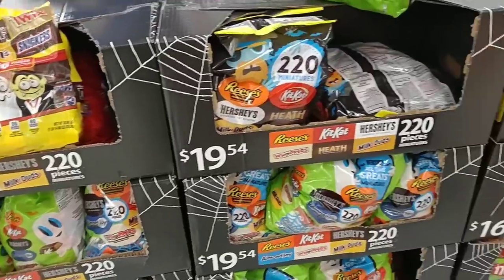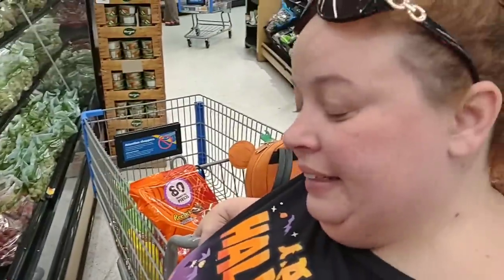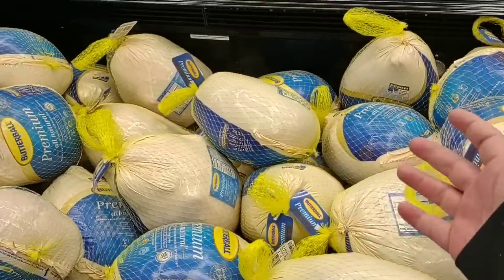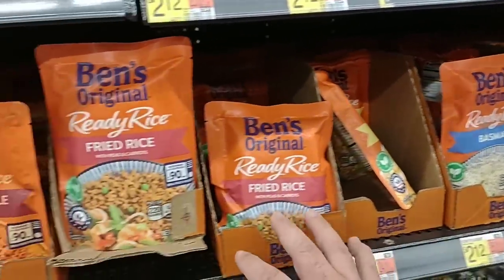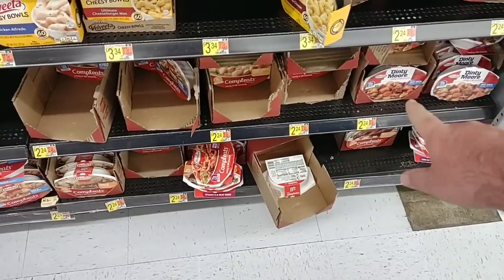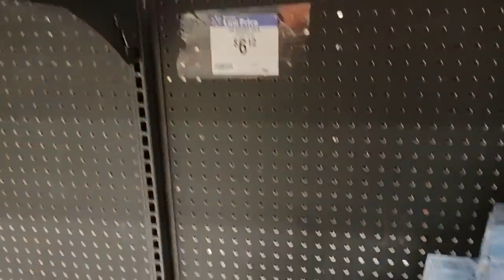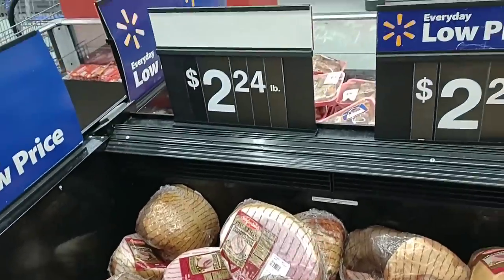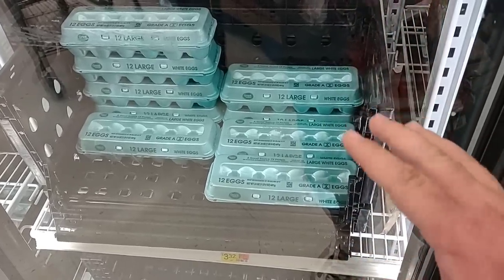CRAZY TRIP TO WALMART!!! - This Is Ridiculous! - Daily Vlog!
In today's vlog we are at Walmart, and are noticing some strange price increases!  We are here to check out skyrocketing prices, and a lot of empty shelves!  It's getting rough out here as stores seem to be struggling with getting products!